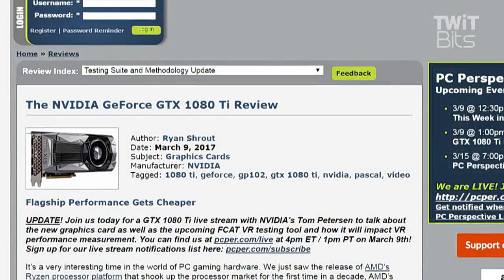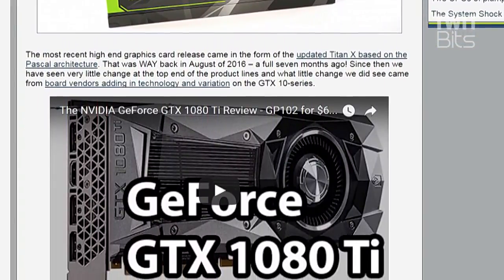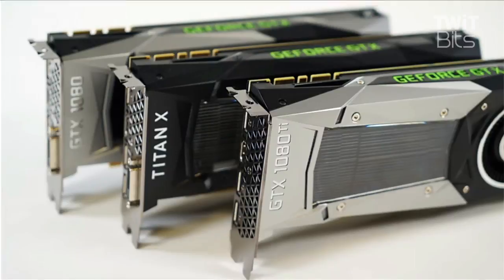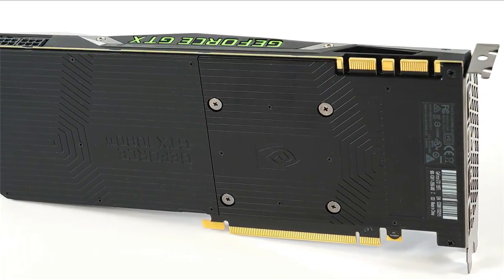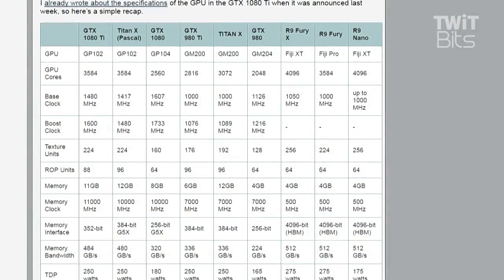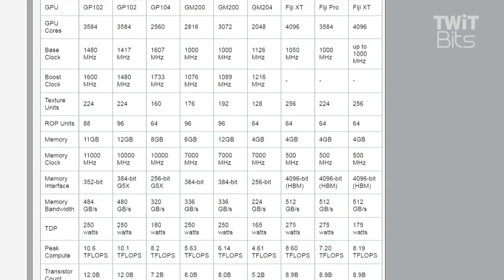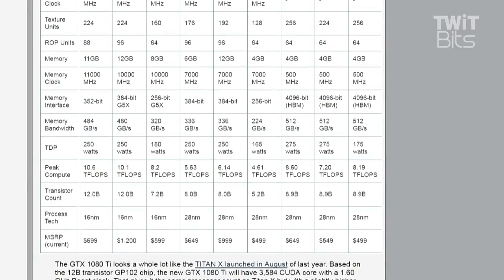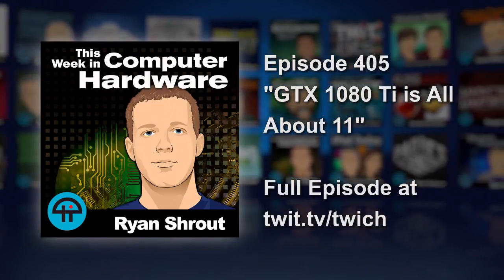NVIDIA GTX 1080 Ti is All About 11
Sebastian Peak and Patrick Norton discuss the NVIDIA GeForce GTX 1080 Ti, which sells for $699 and has 11GB of Memory.